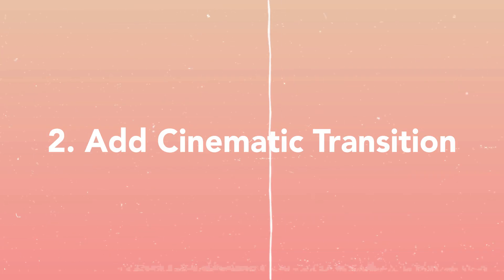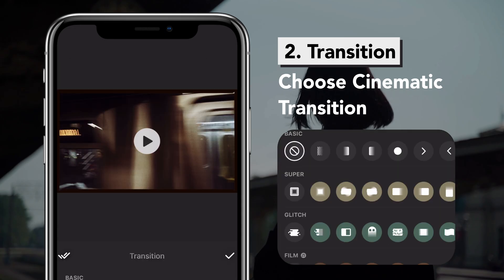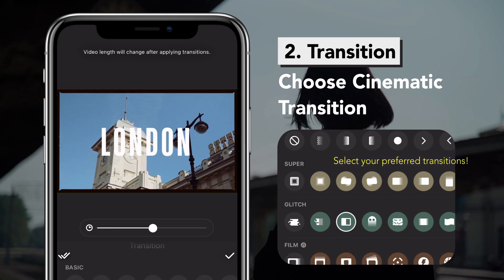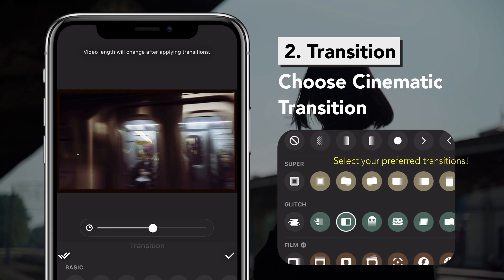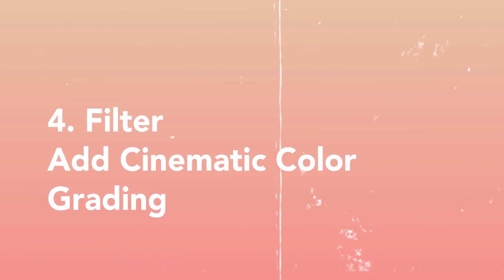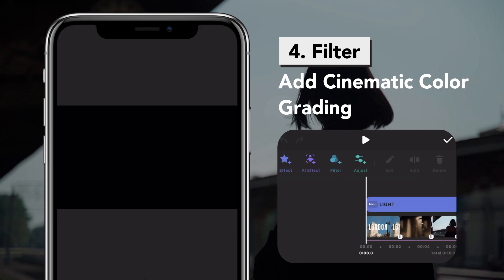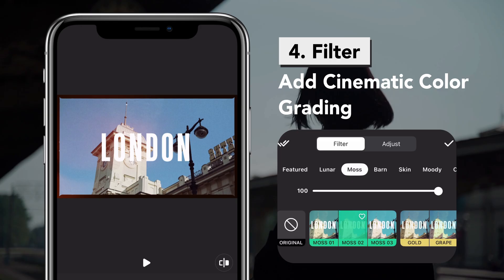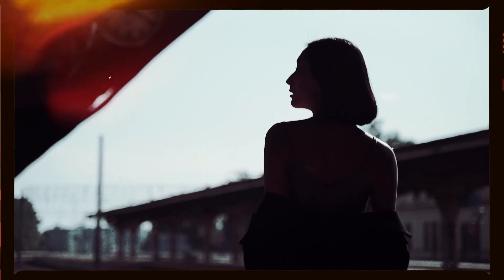4 Steps to Create a Cinematic Video on Your Phone🎞 InShot Tutorial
🎞 Transform your phone videos into a stunning masterpiece instantly! Learn how to create a cinematic video with InShot✨

0:00 Intro & Preview
0:10 Tip 1: Cinematic Effects
0:43 Tip 2: Cinematic Transitions
1:05 Tip 3: Cinematic Animations
1:33 Tip 4: Cinematic Filters